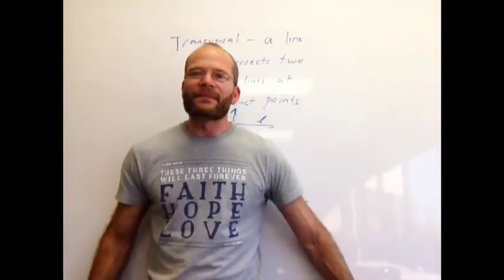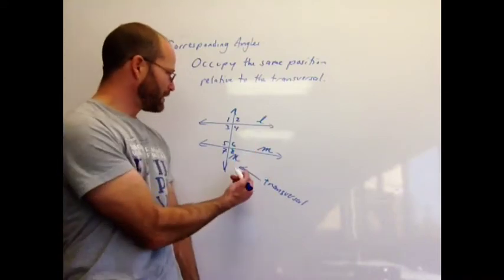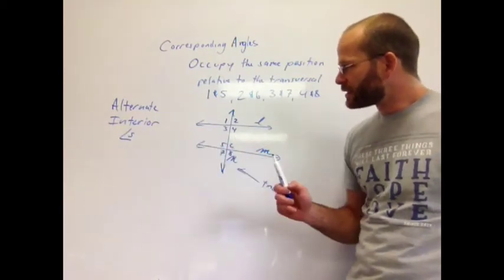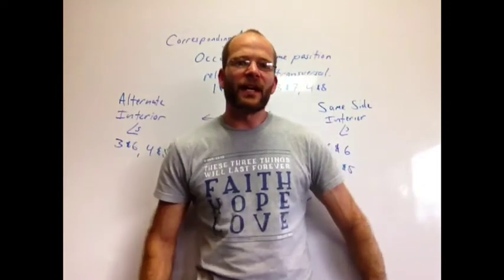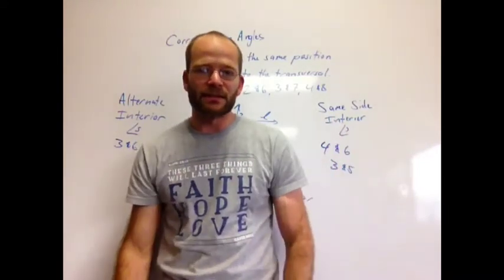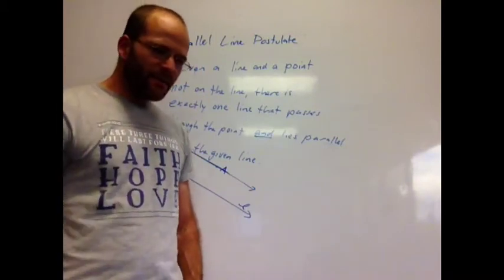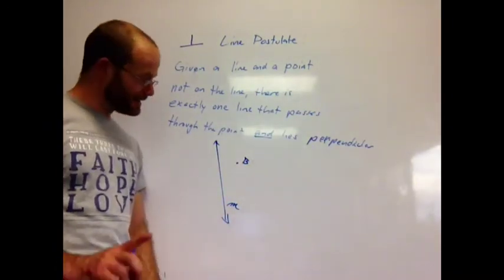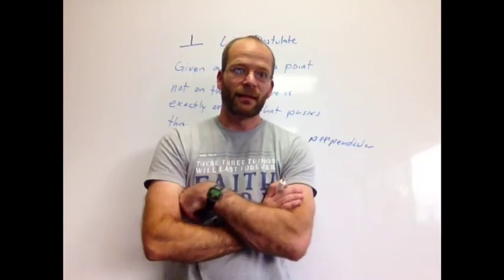Lines and Angle Pairs (2)